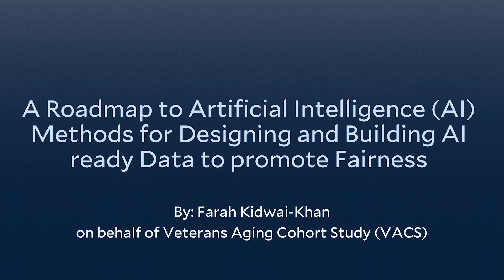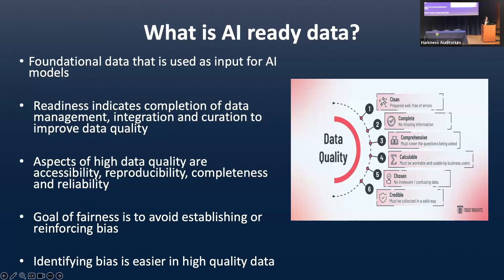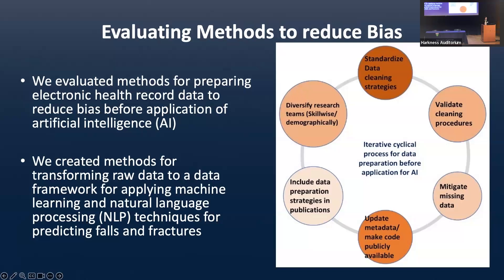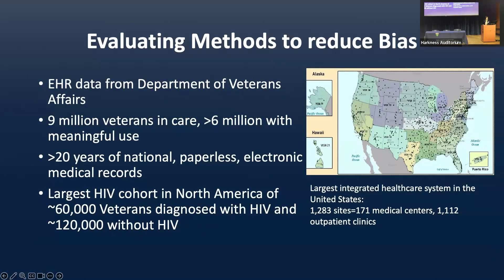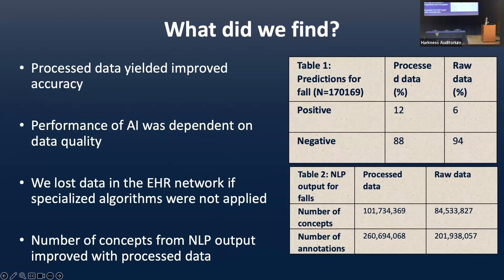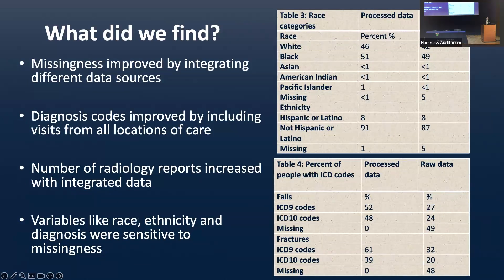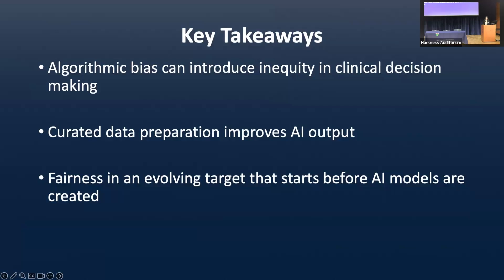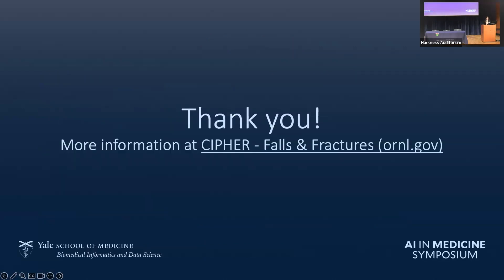AI in Medicine: Artificial Intelligence Methods for Designing AI-ready Data to Promote Fairness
Farah Kidwai-Khan, Associate Research Scientist in Yale School of Medicine Internal Medicine, and affiliated faculty in Biomedical Informatics & Data Science, presents a lightning talk on  "A Roadmap to Artificial Intelligence Methods for Designing and Building AI-ready Data to Promote Fairness". This talk was recorded at the 2024 AI in Medicine Symposium, hosted by the Section of Biomedical Informatics & Data Science.

00:00 Introduction
01:04 What is AI-ready Data?
01:52 Reducing Bias
04:22 Findings
06:04 Takeaways: algorithmic bias, data curation and fairness as evolving target
06:28 Conclusions: standards, diversification, validating cleaning procedures
07:27 Q+A